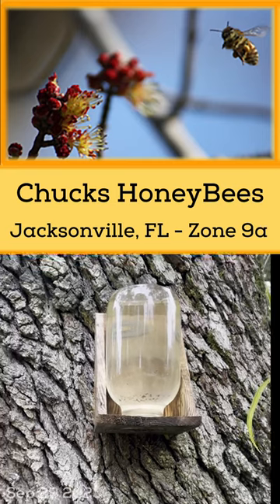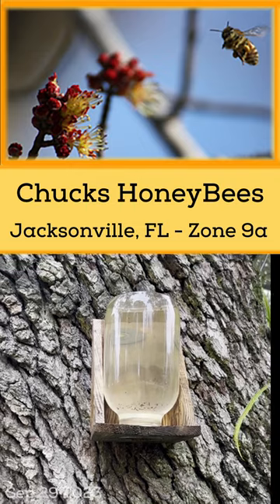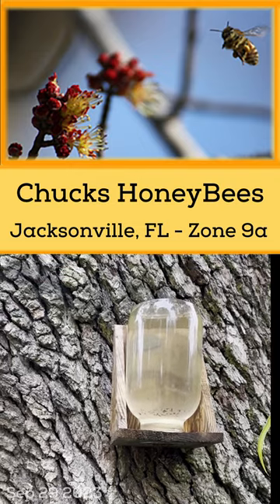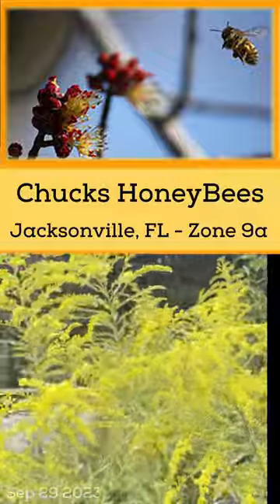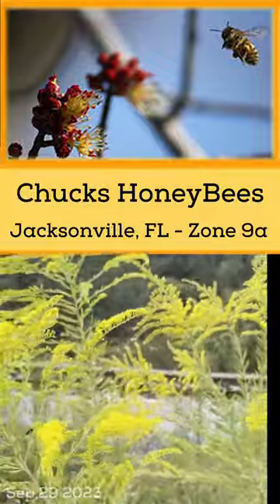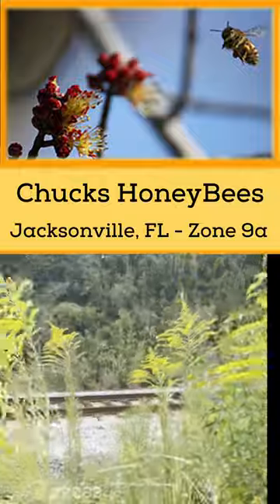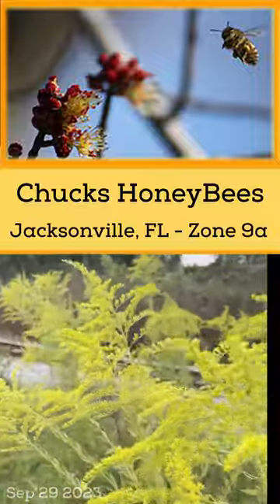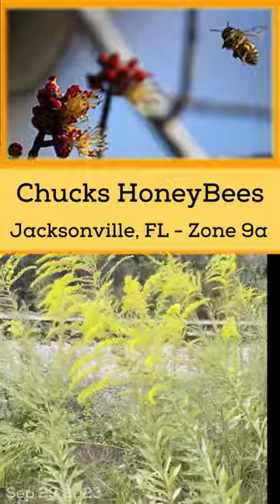Golden Rod Indicators of a Nectar Flow - Jacksonville FL Zone 9a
My name is Chuck Cook and I am a beekeeper In Jacksonville, FL.  Hardiness zone 9a. Please engage in the discussion by leaving a comment.